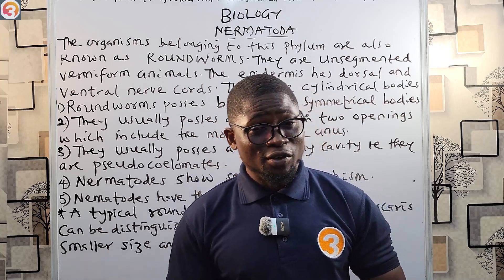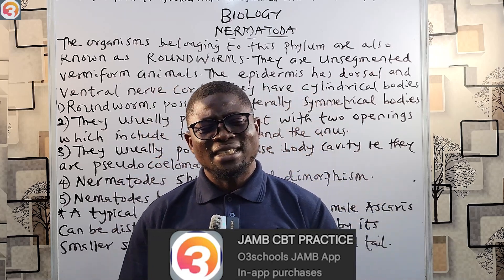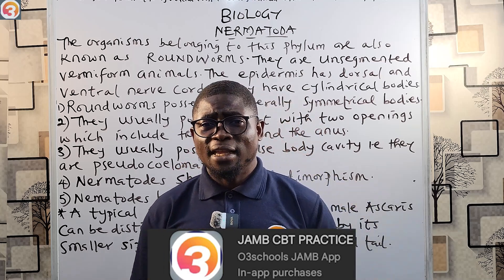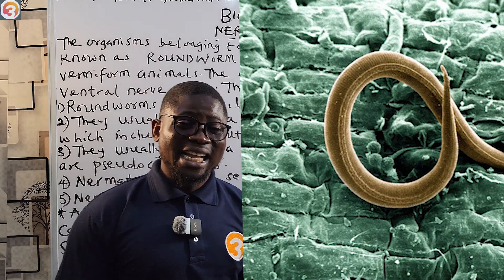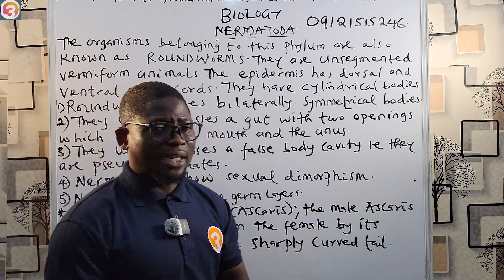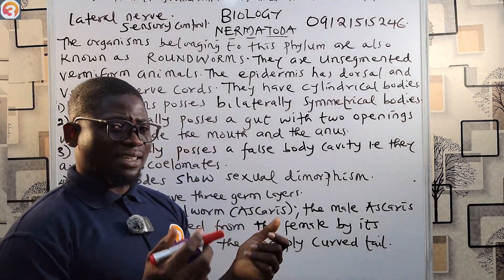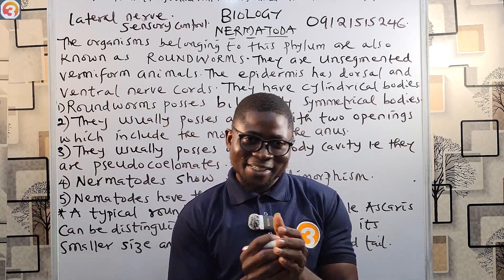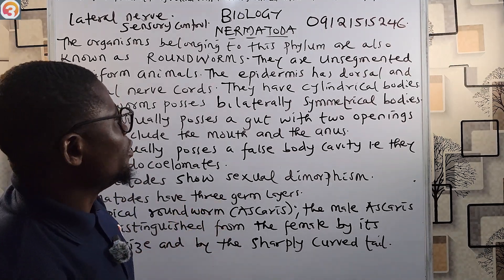JAMB Biology 2025 EP 22 - Phylum Nematoda + Likely Exam Questions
This is the 22nd Episode of the JAMB Biology Online Lessons/Tutorials.

In this Episode, we learn about the Phylum Nematoda's and answer questions on them